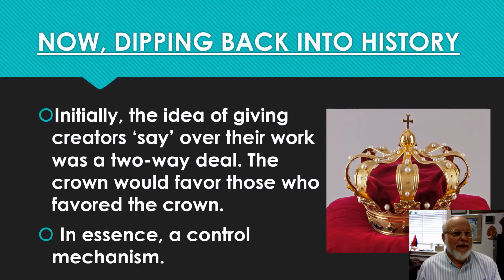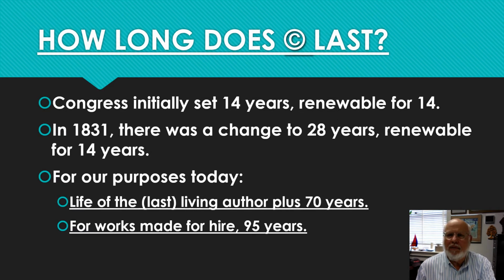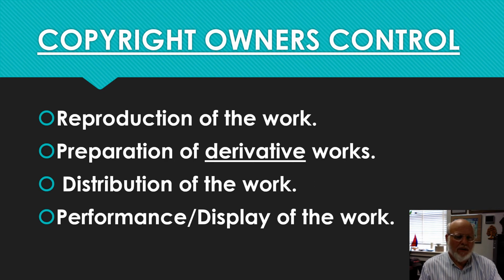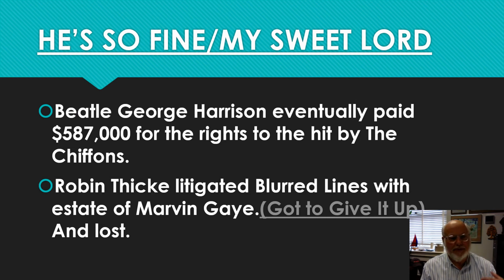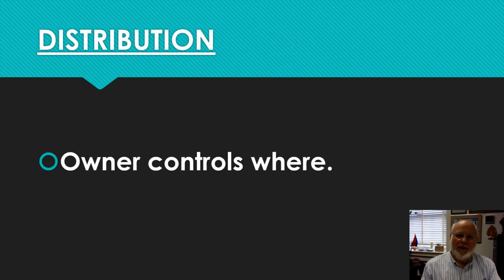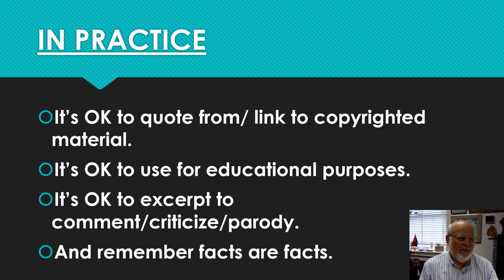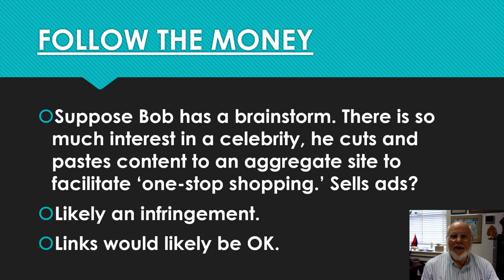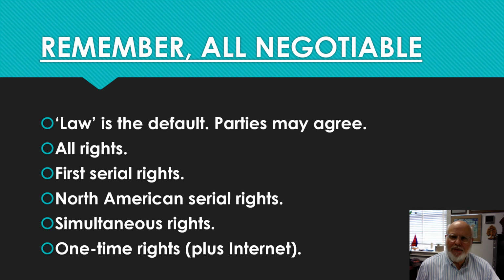JOUR 371 Ch. 11.4 Web Spring 2021